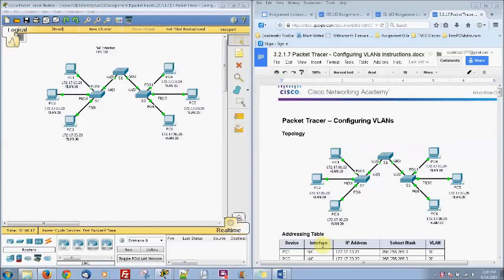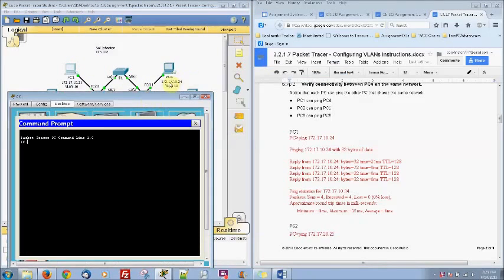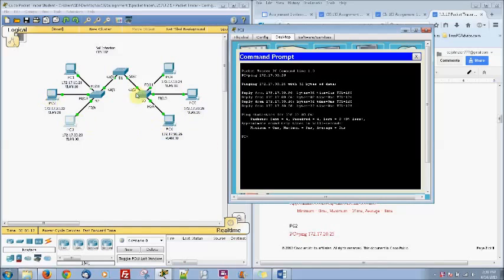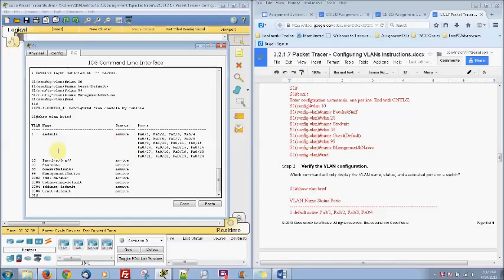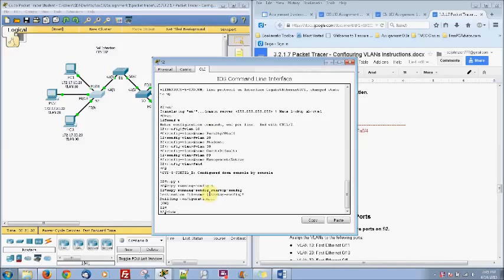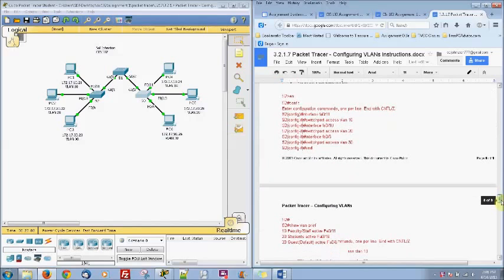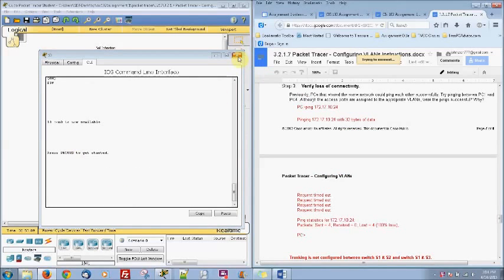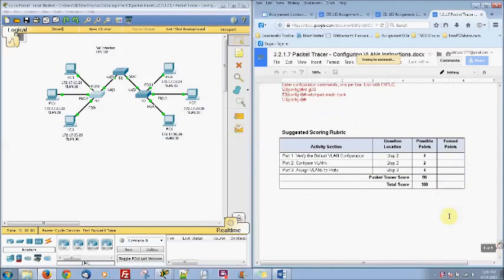Packet Tracer 3.2.1.7 - Configuring Vlans